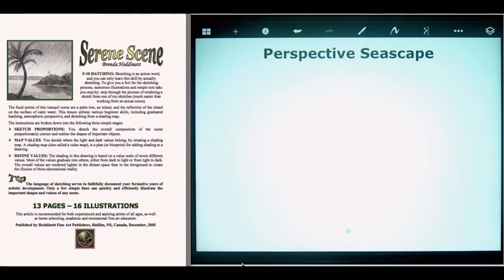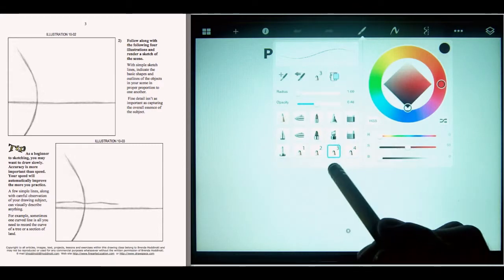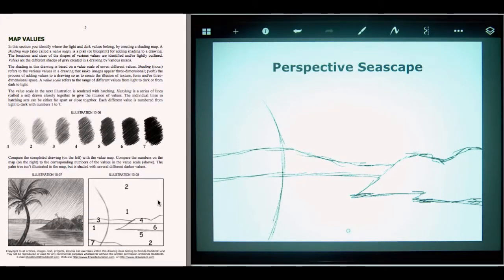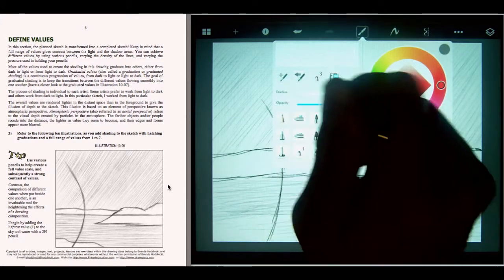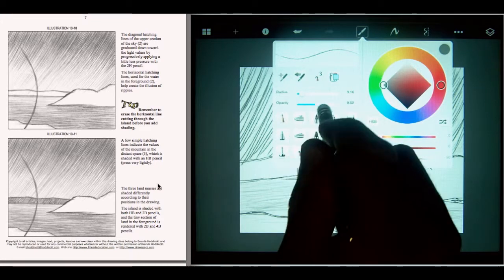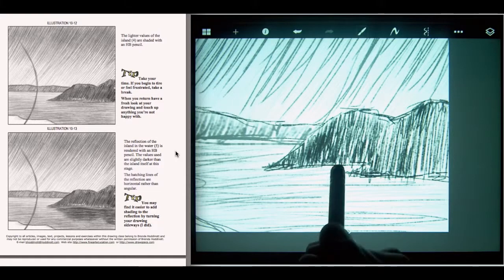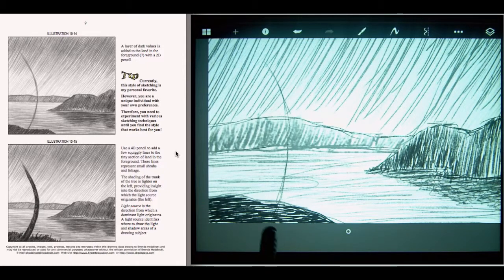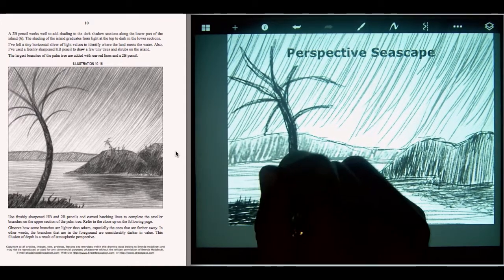Perspective Seascape on SketchBook Express for iPad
This is a lesson on how to draw a seascape using the perspective techniques of overlapping and atmospheric perspective. This video was created using an iPad 2, SketchBook Express app, a Lumens LadiBug document camera, Quick Time, iMovie and a MacBook.